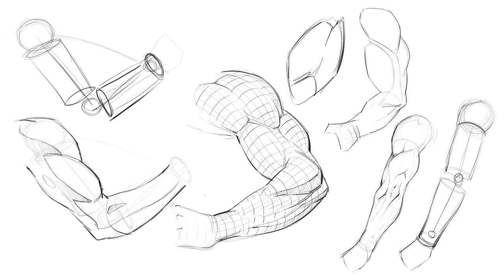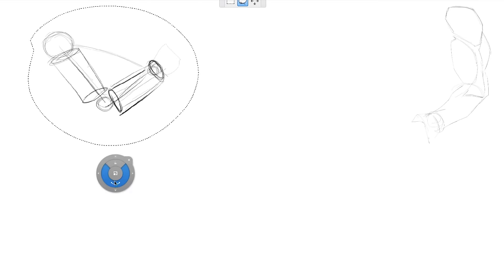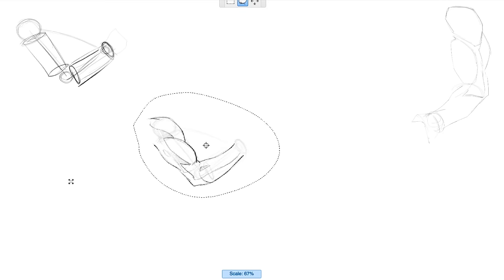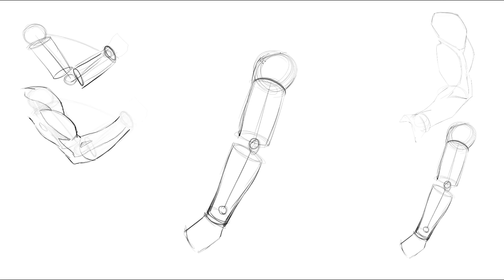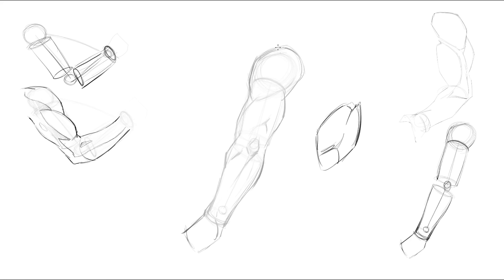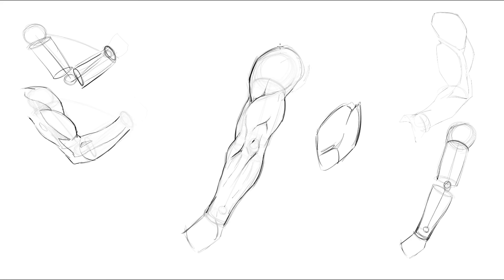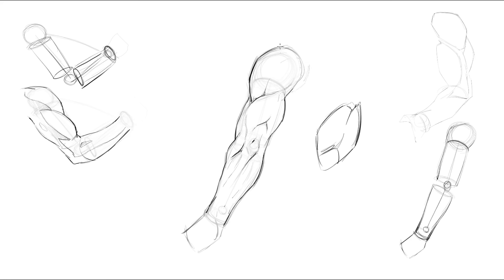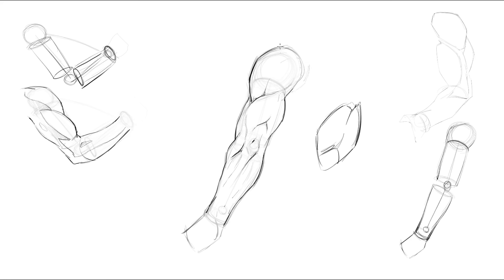How to Draw Arms Step by Step - Narrated Tutorial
In this lesson I cover how to break down the arm with basic shapes. This is a free lesson from my course on How to Improve Your Figure Drawing Step by Step. This will allow you to try part of the course and see if you find value in my teachings. If you enjoy this lesson and would like to take the full course with art files then visit these links to either Udemy or Gumroad -

Update to this course - I also added How to Draw and Shade Muscular Arm Poses with Art Files.
As a member of any course you get all new updates for free.